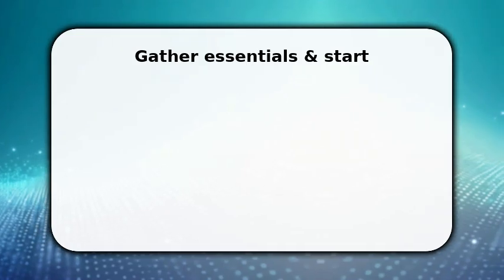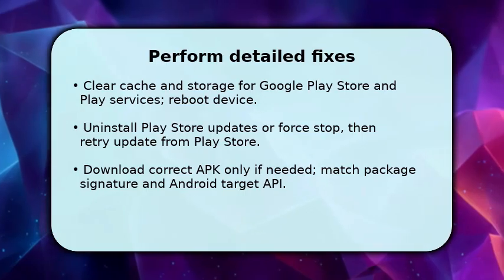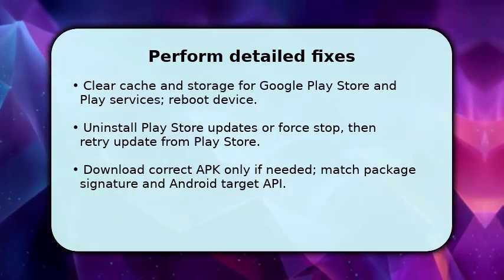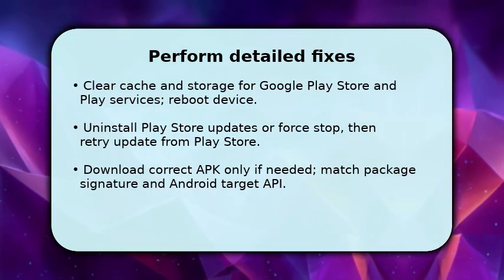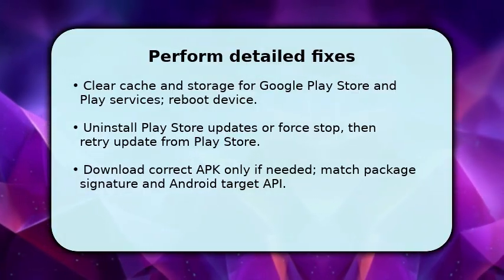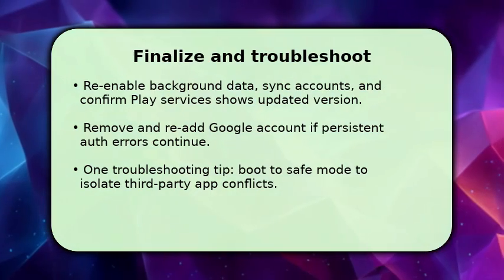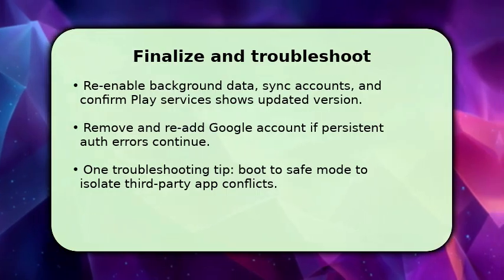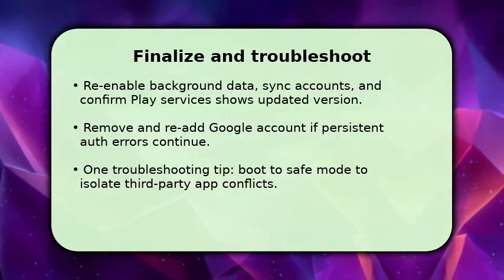How to Fix Google Play Services Update Problem (updated)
How to Fix Google Play Services Update Problem (updated) | 🔒 Surfshark VPN Deal — Stay private and secure. $1.99/mo + 3 Months Free ▸

Explore solutions to common issues faced when updating Google Play Services on your Android device. This video provides step-bythy fixes, troubleshooting tips for error messages, and how to ensure a smooth update process.

Google Play Services, update problems, Android fix, troubleshoot errors, smooth Google Play Service Update, device compatibility issues with updates, restart device after updating play services, clear cache for better performance post-update, install latest version of Google Play Services app, Google account syncing during update